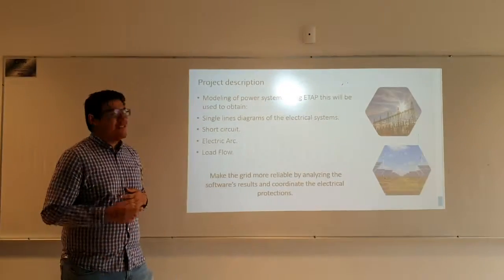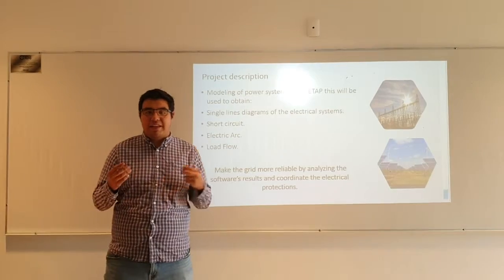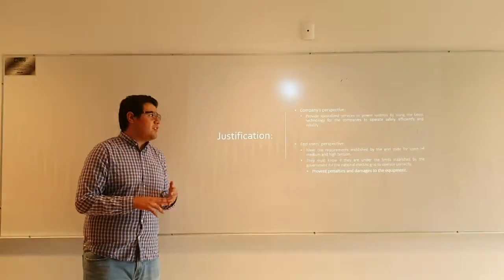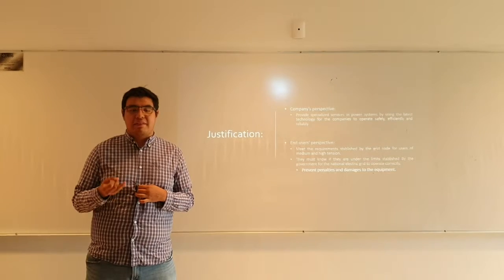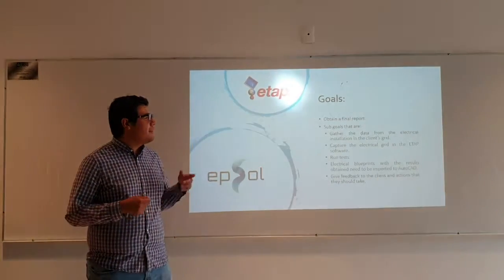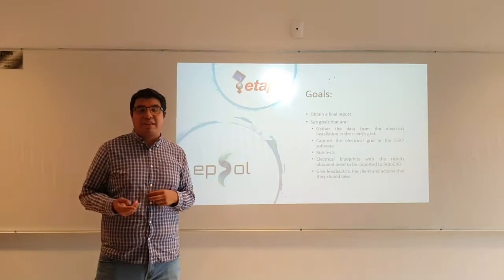Professional practices I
Gabriel Alejandro García Ángeles
152658
Mechatronics Engineering